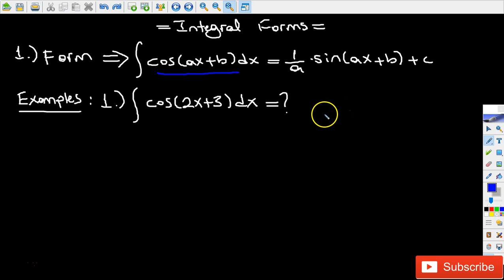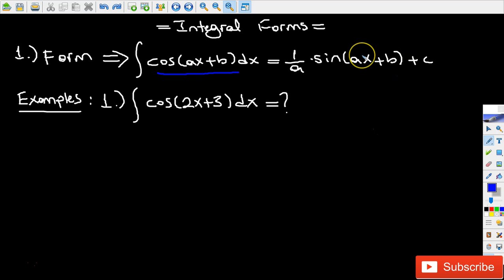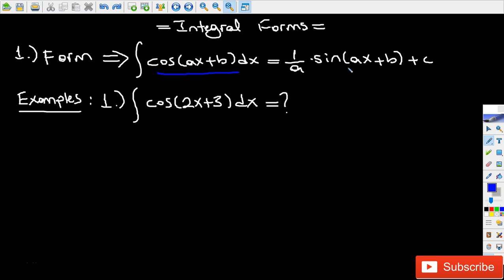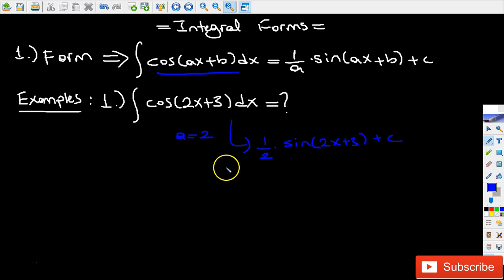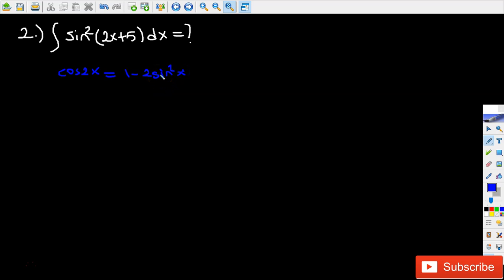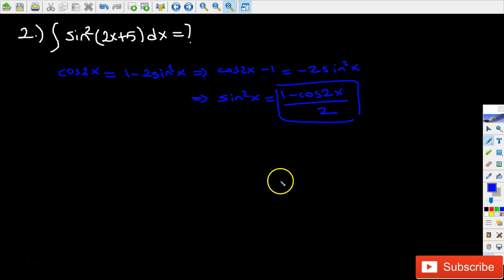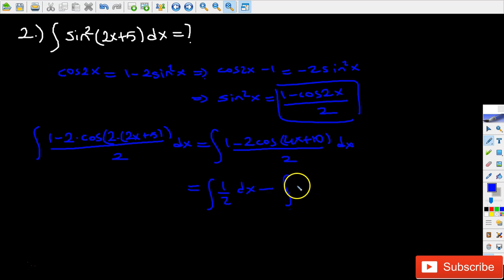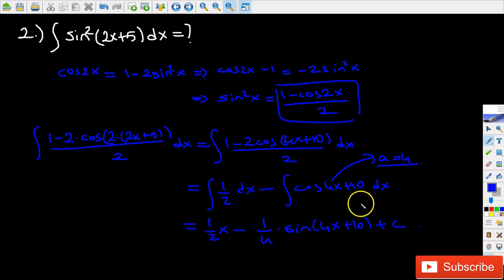INTEGRAL FORMS # 2-INTEGRAL OF COS (AX+B)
In this new video series, I am going to be showing how to approach integral especially based on their forms.This is going to help you a lot specifically when you feel ''not knowing what to do'' about any kind of integrals.